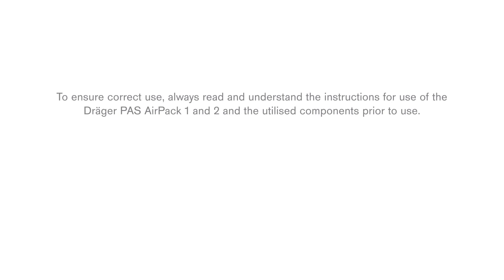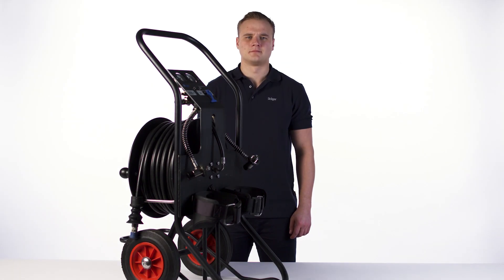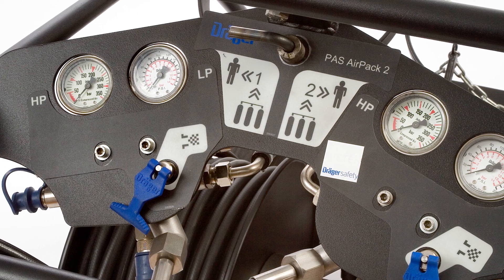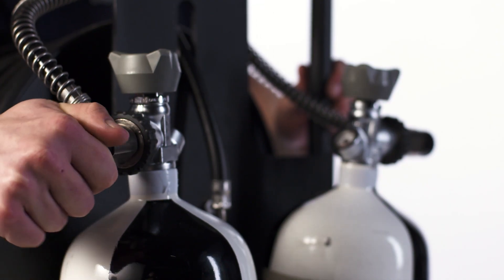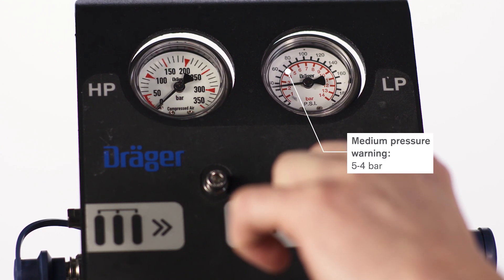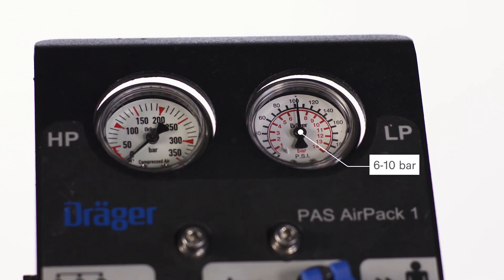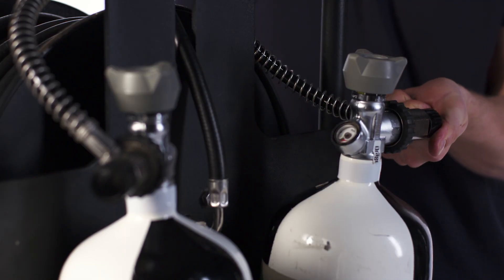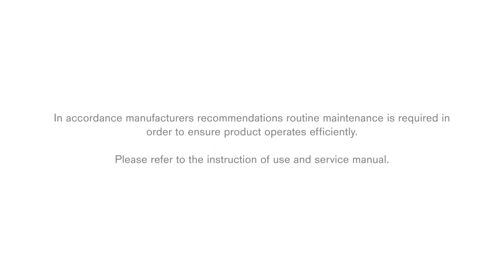PAS Airpack Operational Video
The Dräger PAS Airline range includes the Dräger PAS Airpack 1 and Dräger PAS Airpack 2, which can be used in conjunction with short duration sets to provide un-interrupted breathing air to remote confined space work places.